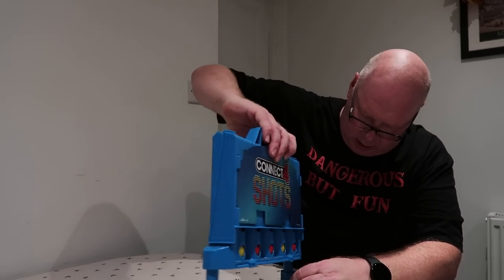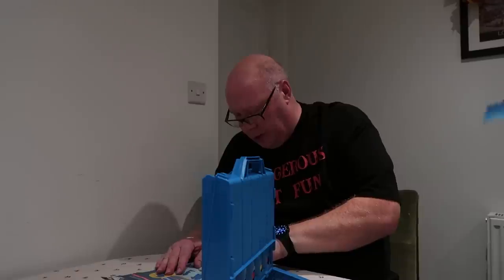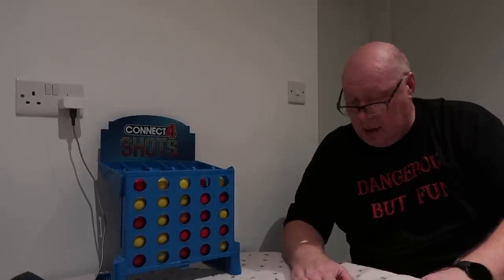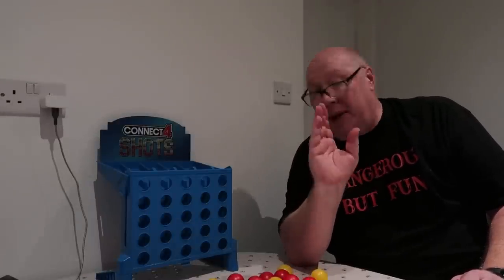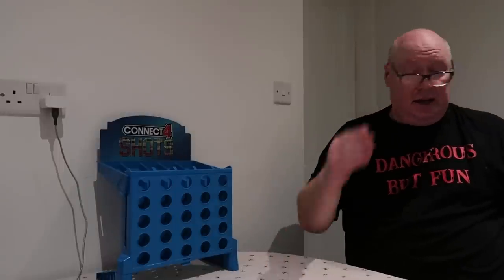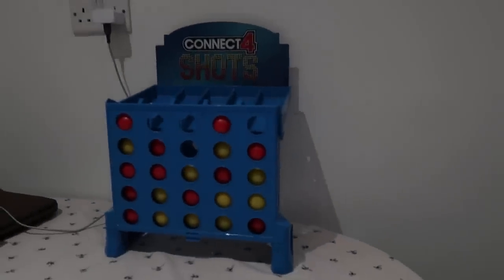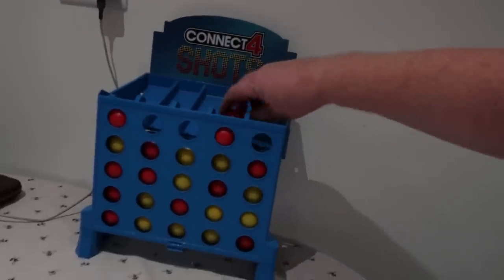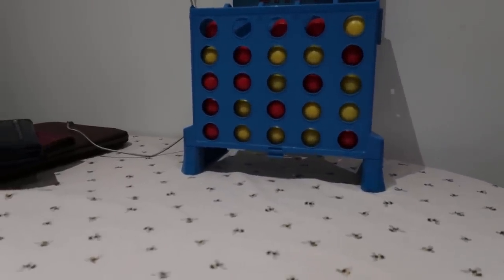June Plays With My Balls in Connect 4 Shots Game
Christmas is coming fast so I thought I'd review this game for the family.

I put this together like any other man with brute force and without reading the instructions. Then I read the instructions.

See how June, Ginge and I get on with this game.